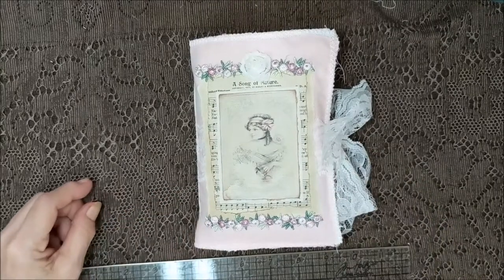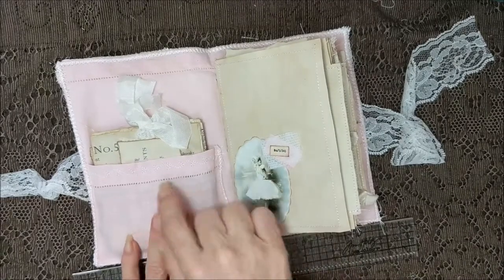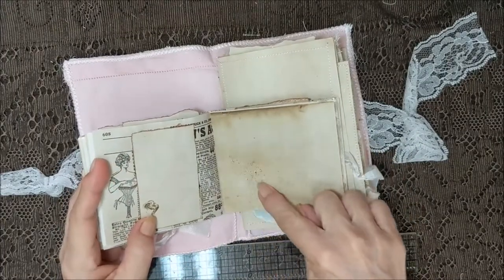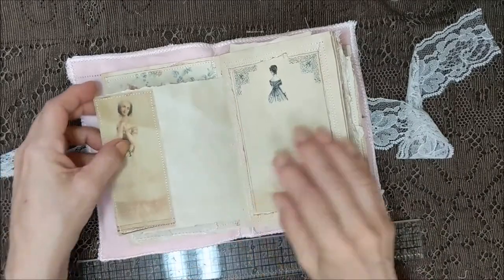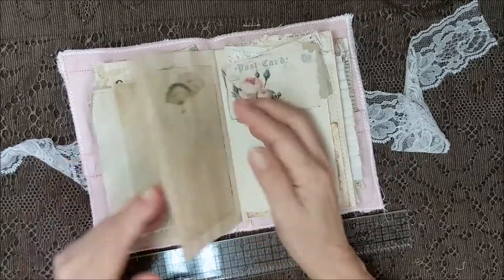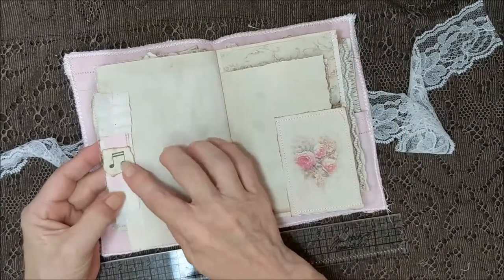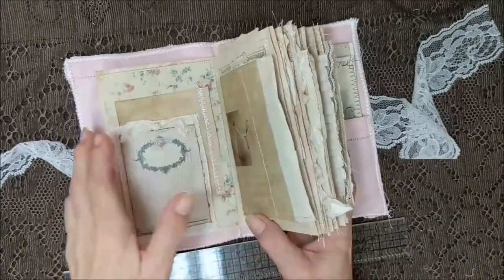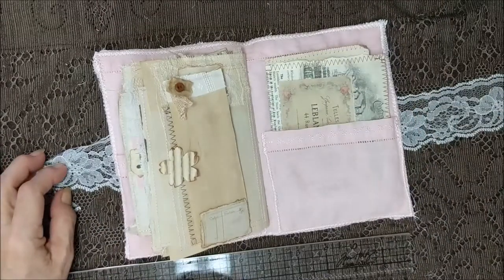Pink Fabric Covered Journal with Ballerina/Music Theme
This beautiful journal was inspired by the gorgeous fabric my friend recently brought me.  The fleur de lis embroidery made me think of classical music (not sure why) and from there I went to ballerinas.  Anyways, I think it turned out lovely, soft and feminine.  To see all my journals available for sale, please go